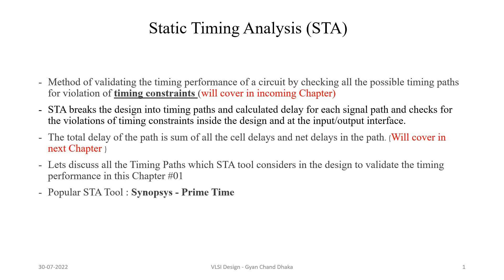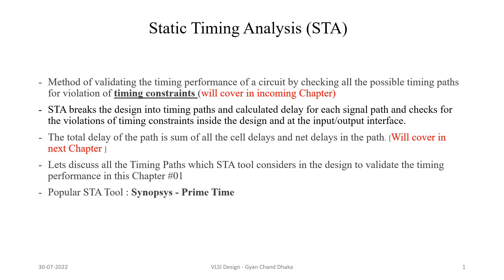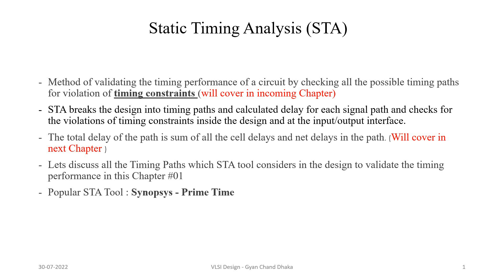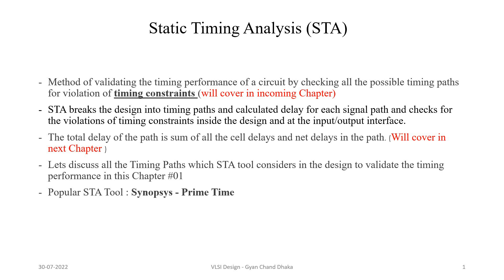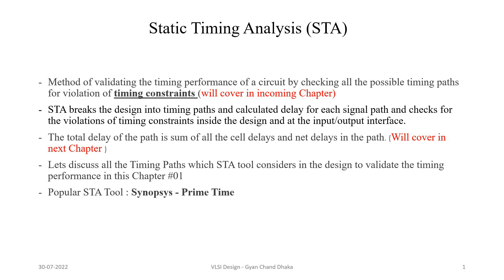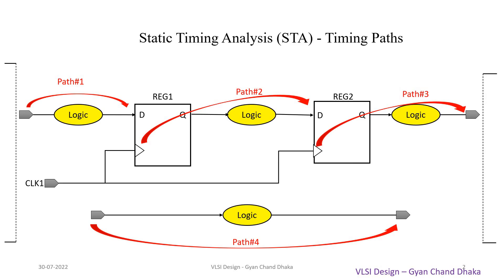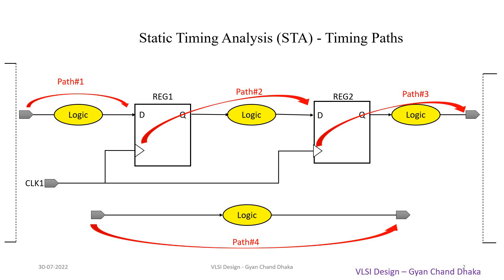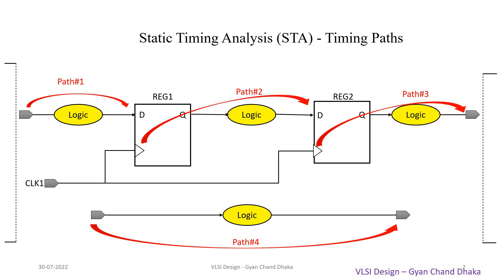Introduction to Static Timing Analysis (STA)